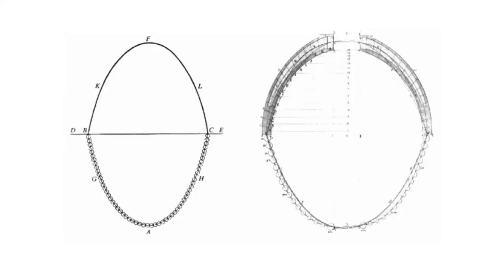Look Like Hooke!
There was one person who discovered how springs behave, how cables are analogous to arches, and, from his work with microscopes, saw and defined the word "cell".  That was Robert Hooke.  In this video, I tell you a bit about his amazing life, how we went to the same high school (albeit at very different times) and, I suggest we'd all do better if we looked at the world with the inquisitive nature and perceptive thought of Robert Hooke.

I'm Paul Kassabian. I'm a structural engineer and I am a Principal at a firm in Boston, MA.  I taught graduate students at MIT for nine years and currently teach on/off at Harvard's Graduate School of Design (GSD).  These are videos based on my years of teaching structures to students. Enjoy!